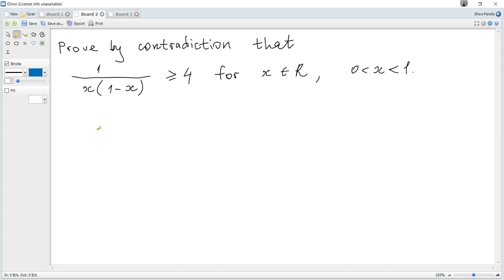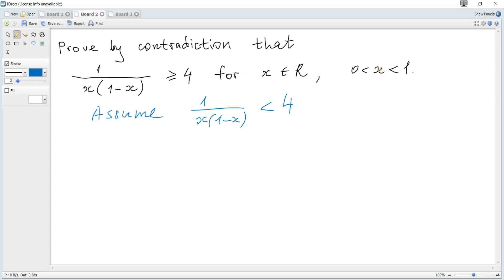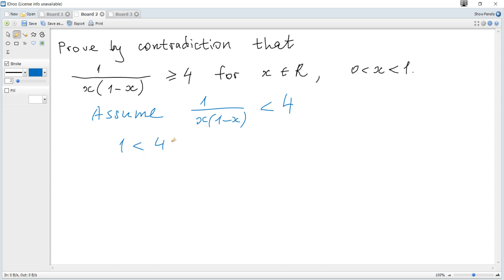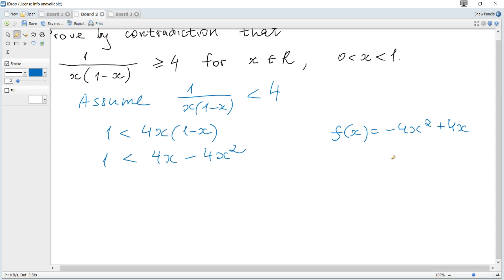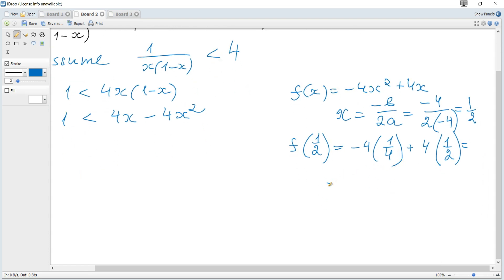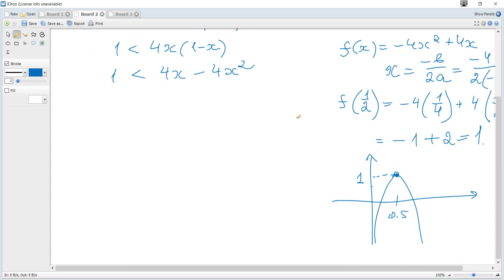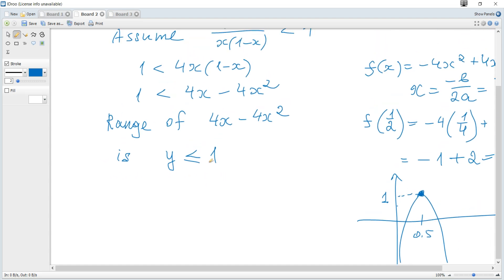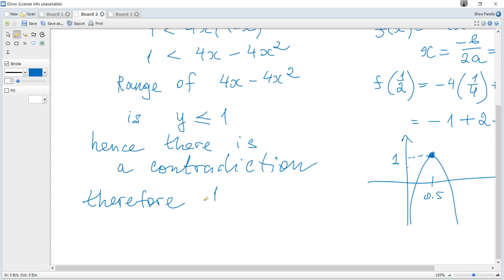IB Maths AA HL May 2025 TZ2 Past Papers 1-9. Proof by contradiction.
Zone B
IB Math AA HL Tutor